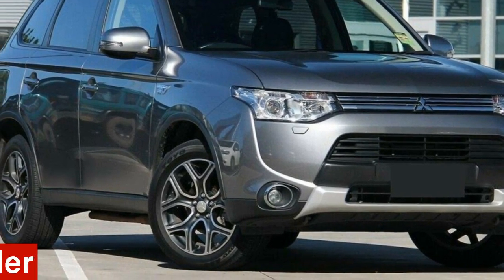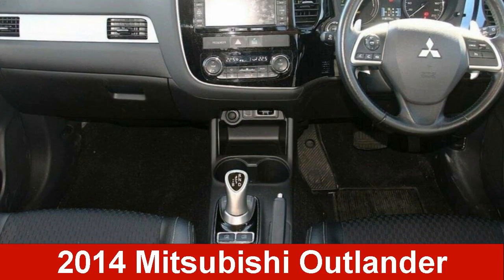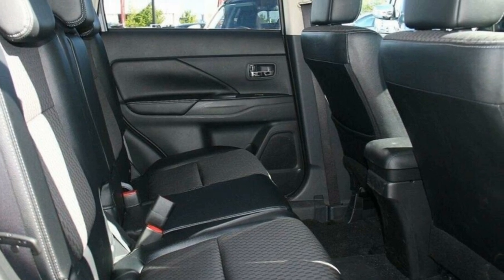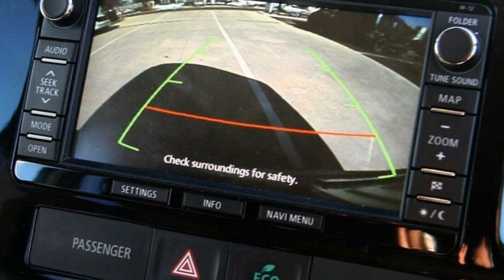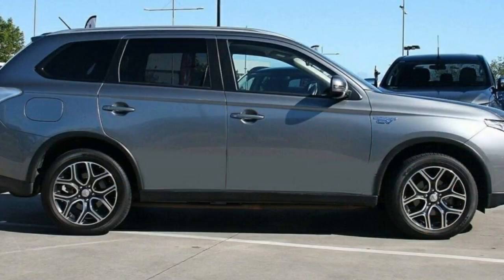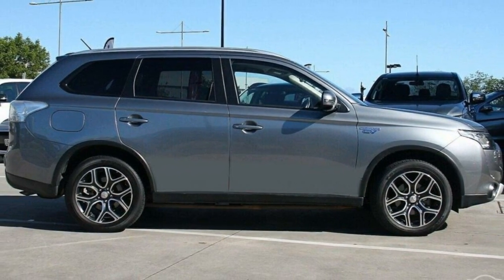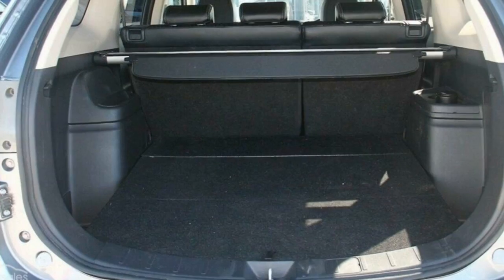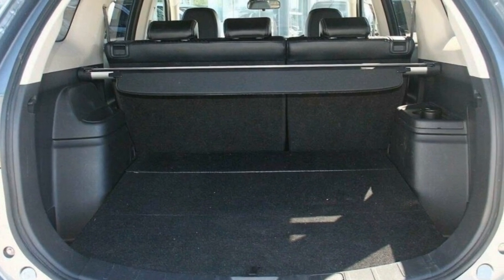2014 Mitsubishi Outlander ZJ MY14.5 PHEV Titanium Grey 1 Speed Automatic Wagon